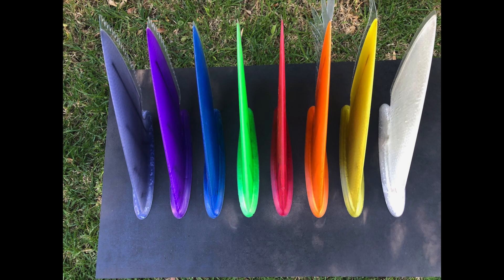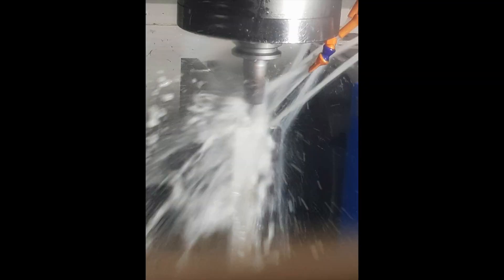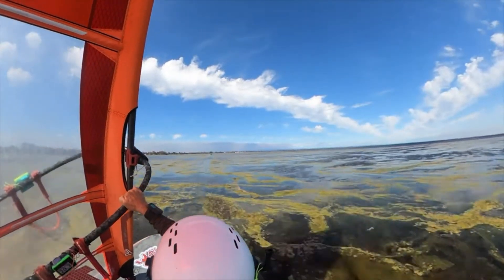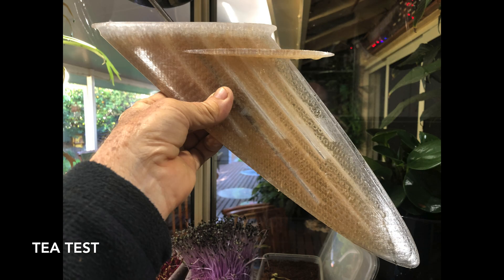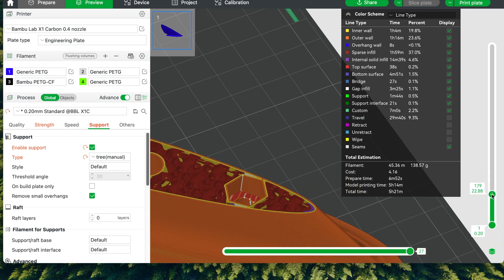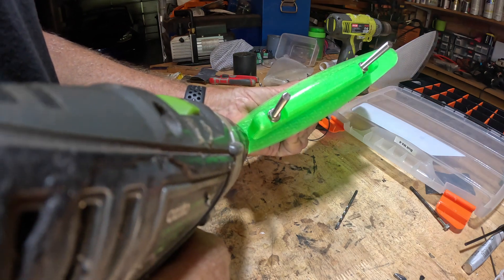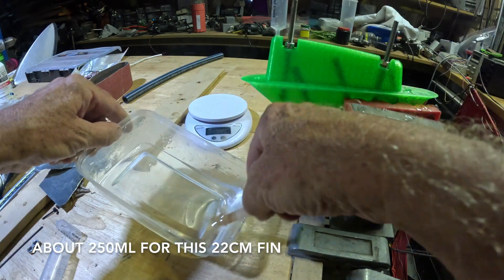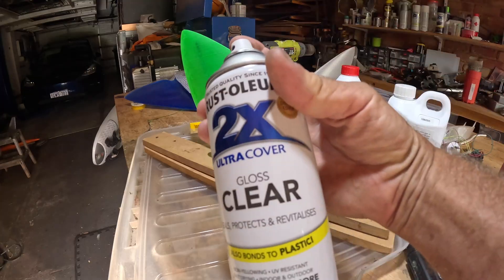3D printed fins for under $30 AUD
This video shows how I manufacture a 3D printed windsurf fin that is long lasting for under $30 AUD.  The build technique can be used for many other things.

Exact cost of fin shown as follows
PETG Fin print: $4.12
PETG Tuttle print $0.99
PETG sheet trailing edge: negligible
Epoxy: $15
6mm Stainless rods and nuts: $2
Carbon rods: $4

Total: $26.11 AUD

3 Syringes (reusable indefinitely): $4.50

You can further reduce costs by purchasing carbon rods online or epoxy in bulk